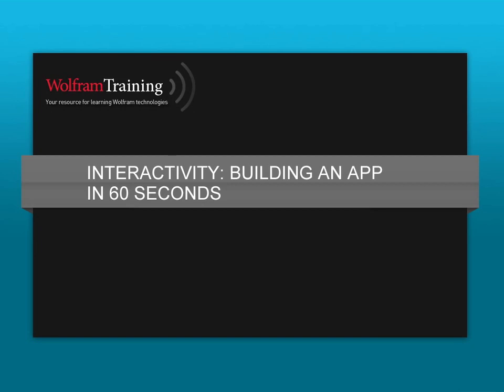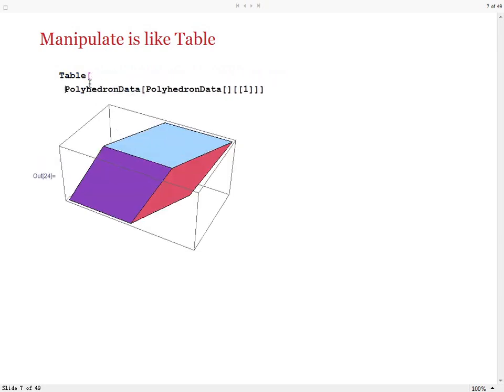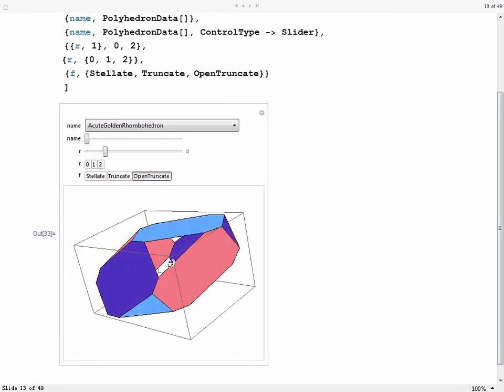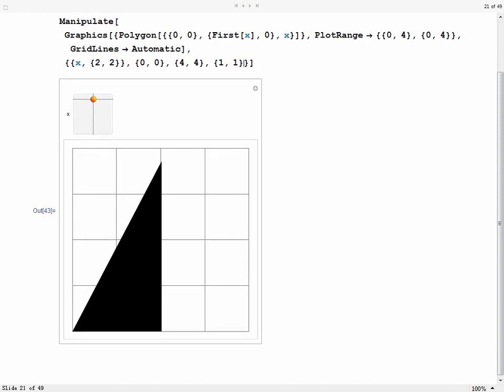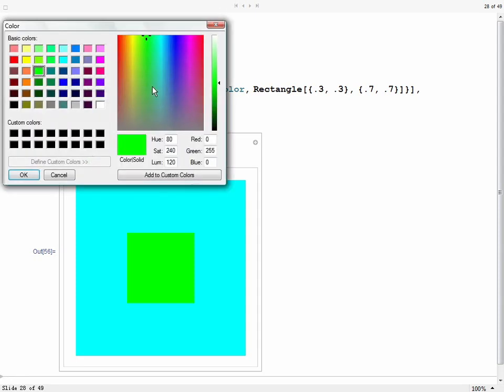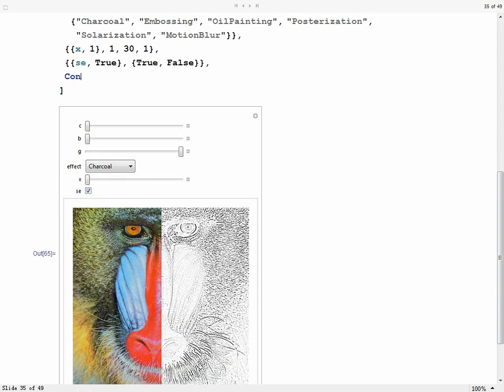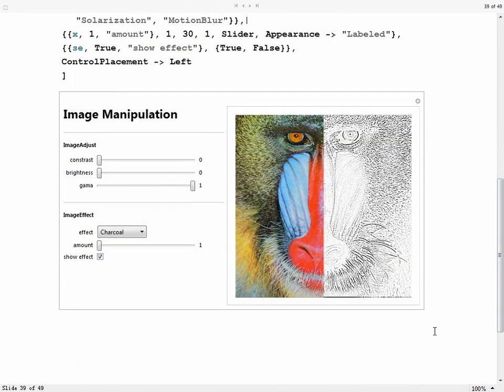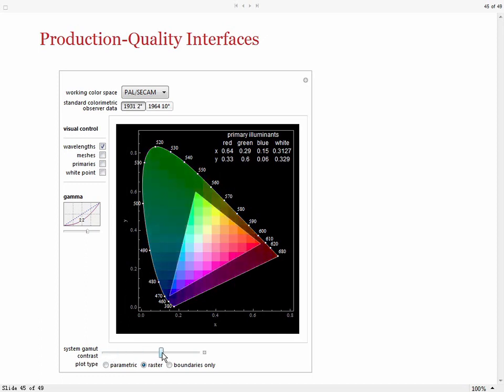Building an App in 60 Seconds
Learn to build an app in only 60 seconds of development time using Wolfram Language! Ideal for beginners, this tutorial shows you how to use Wolfram Language tools to develop full, interactive apps.

Join Chris Carlson, graphics developer at Wolfram, as he guides you through building an app in minutes. This video covers the ins and outs of the Manipulate command, the key to building instantly interactive interfaces. You'll learn techniques for attaching controls to the interface, creating usable and beautiful layouts as well as making interactive computational explorations a routine part of your development workflow.

0:00 Introduction and Overview
0:30 An App in 60 Seconds
1:39 All About Manipulate
13:59 Make Your App Beautiful
18:52 Manipulate Anything